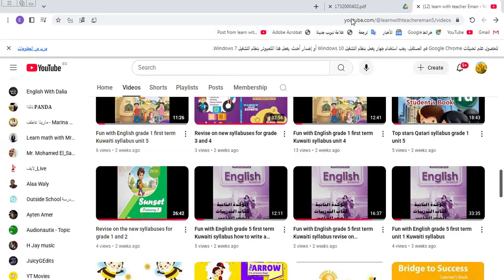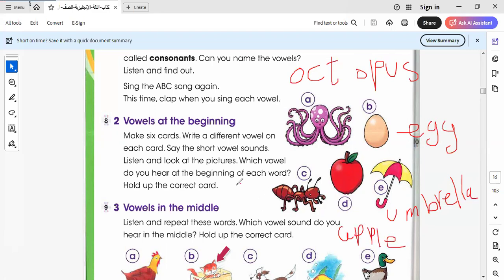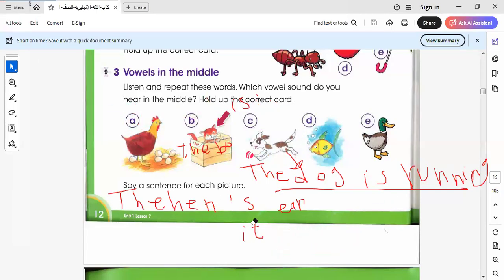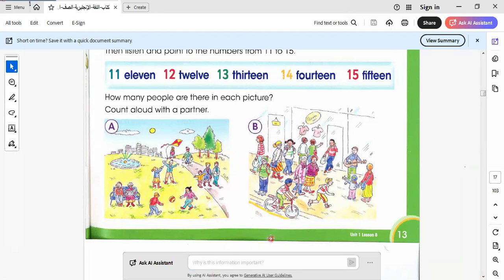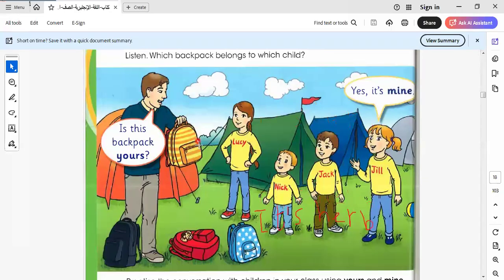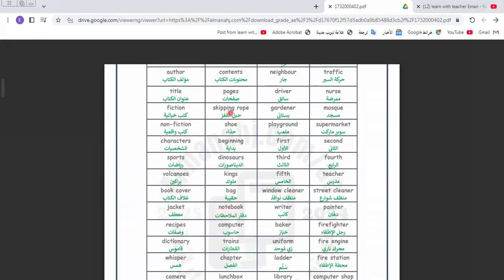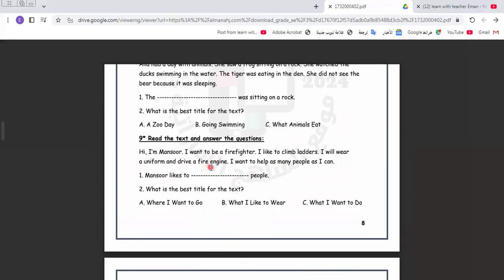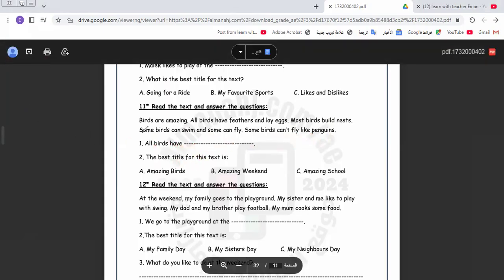Emarati syllabus grade 3 unit 1 from lesson 7 till 9 first term